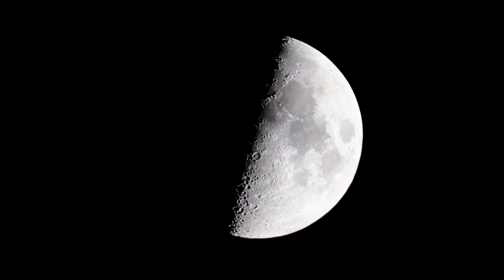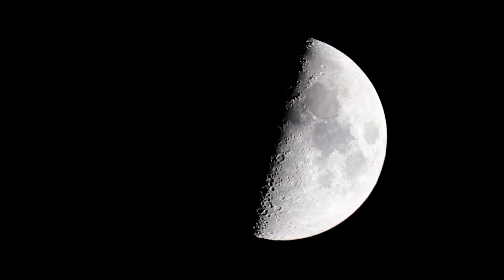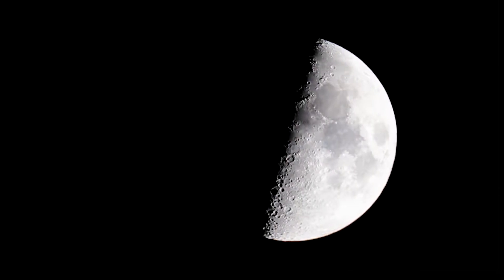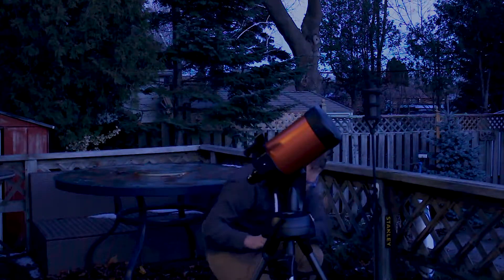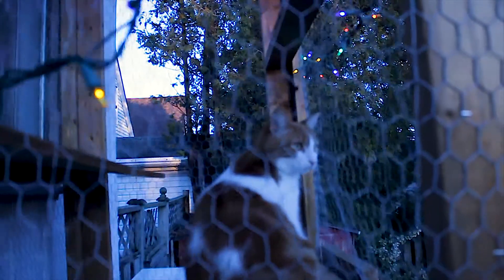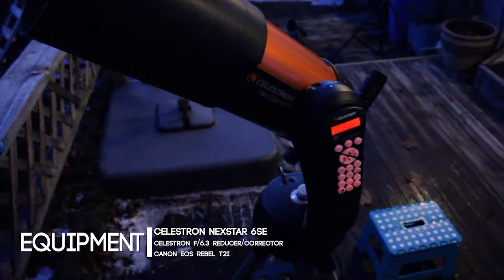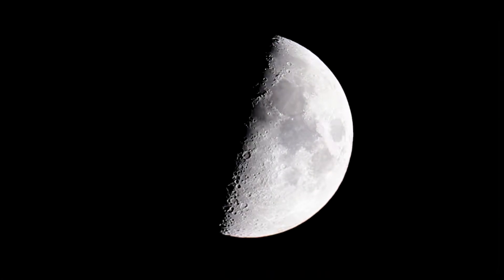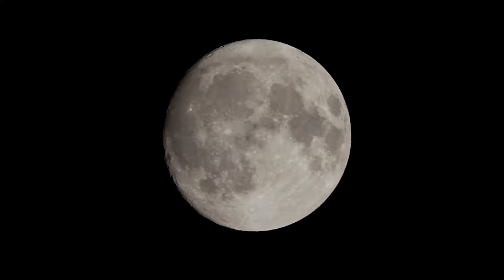My Introduction into Astrophotography - Celestial Photography Vlog #1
In my debut celestial photography vlog, I show my first attempts at capturing the moon from my backyard using the Celestron Nexstar 6SE telescope. I captured the moon on two separate nights, which I then stacked video footage of to create two images.

EQUIPMENT:
Telescope: Celestron Nexstar 6SE
Reducer: Celestron 6.3 Reducer

Acquisition Equipment:
Camera: Canon T2I

Other:
Celestron T-Ring for 35 mm Canon EOS Camera
Celestron 2" T-Adapter for Schmidt-Cassegrain Telescopes